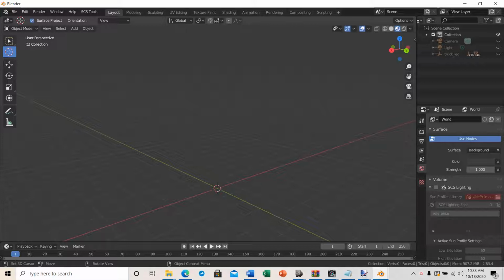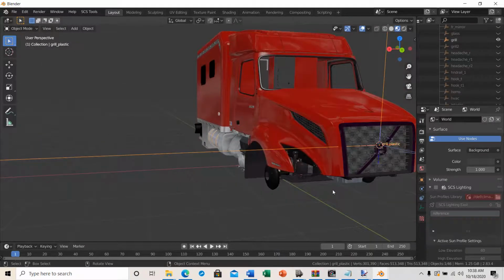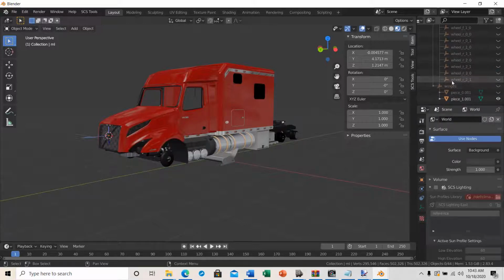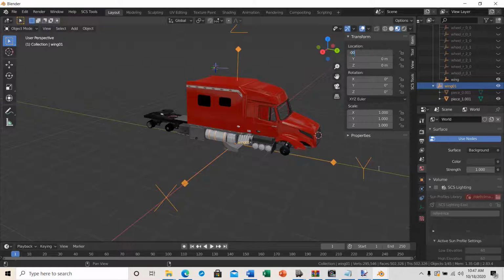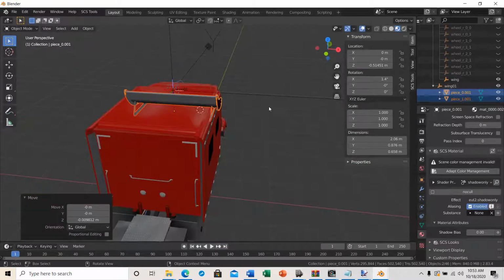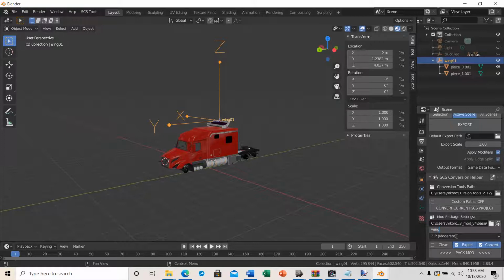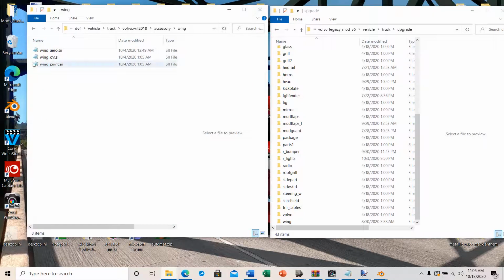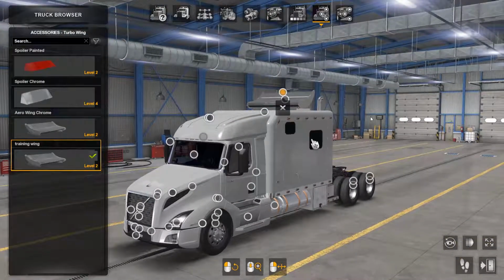ATS Trucks: Swapping parts from one truck to another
This video will explain how to take a part from one truck and place it onto another truck and create an accessory for use inside the game.